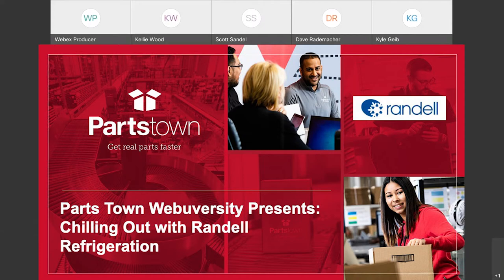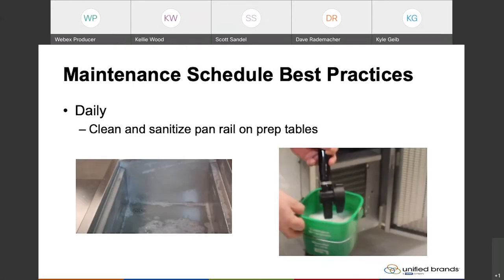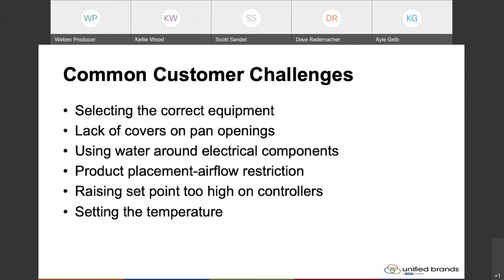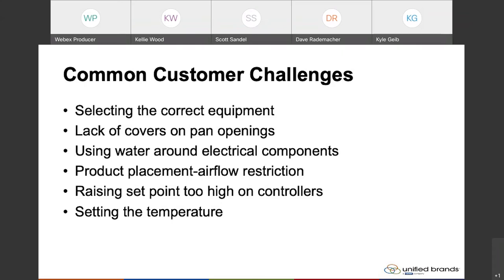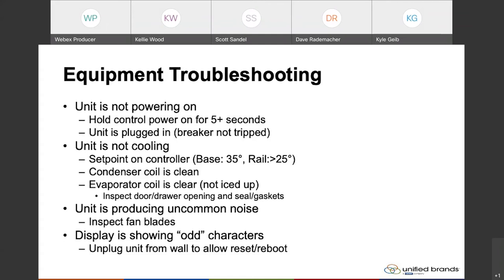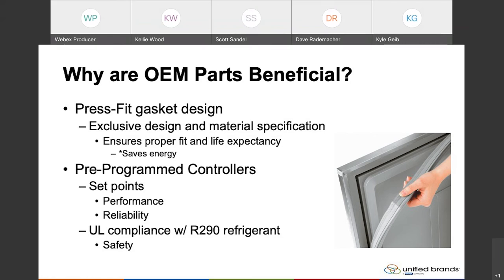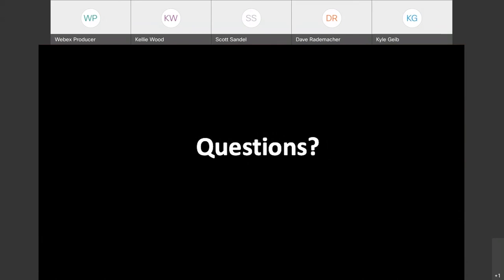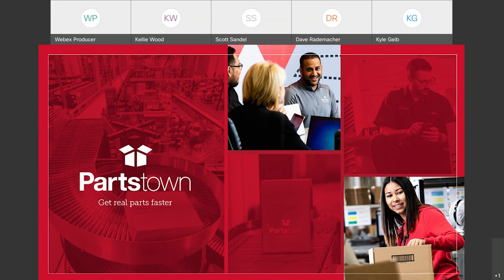Randell Refrigeration Maintenance, Troubleshooting & Start Up - Webinar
The experts from Randell join us for a webinar on refrigerator and freezer maintenance and installation tips. Learn Randell refrigerator troubleshooting tips as well as preventative and operational measures.

Randell Presenters:
Dave Rademacher - Product Manager, Unified Brands
Scott Sandel - Field Support Manager, Unified Brands

Parts Town has the most in-stock Randell parts on the planet to help maintain and repair your refrigeration unit. We carry real OEM parts designed to fit and function with your exact unit.